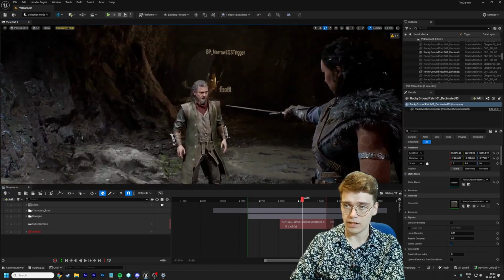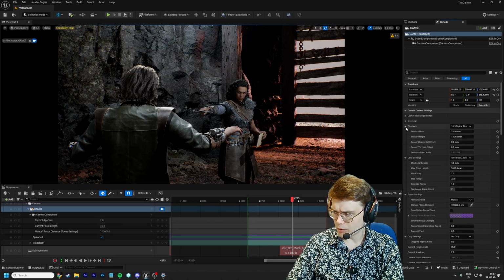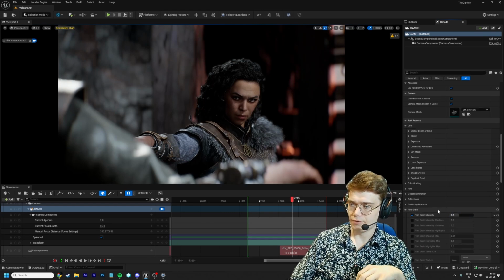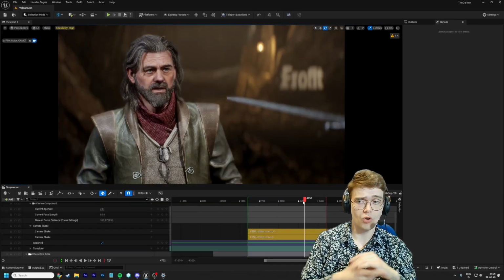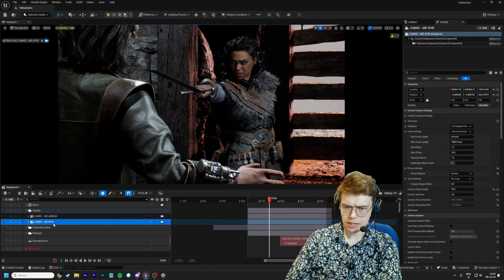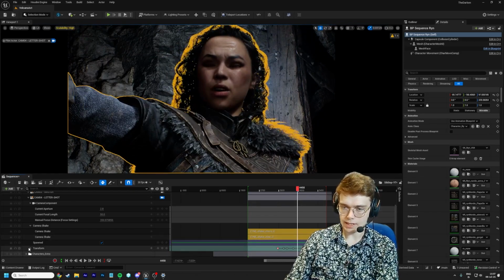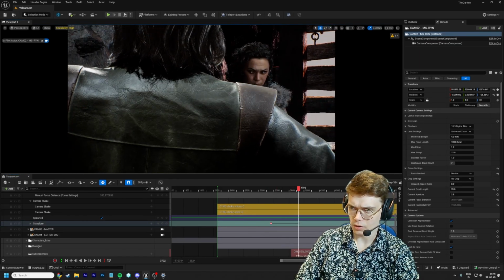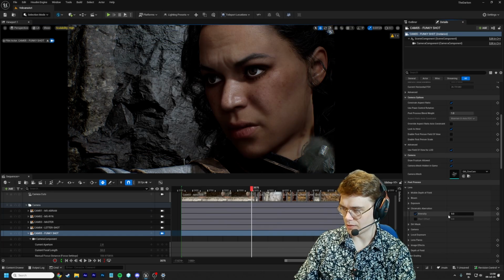Cinematographer explains how to do cutscenes in the Unreal Sequencer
What kind of decisions do video game cinematographers and directors take to make games look cinematic? What kind of tech do they use? Is the Unreal Sequencer any good? All that and more in this video where Daði runs through a cinematic in the Sequencer!

WISHLIST our game, ECHOES OF THE END!

Go check out @WilliamFaucher's excellent videos for more on this! His camera shakes and sequencer support was a life saver!

Original Music by: Viktor Ingi Guðmundsson